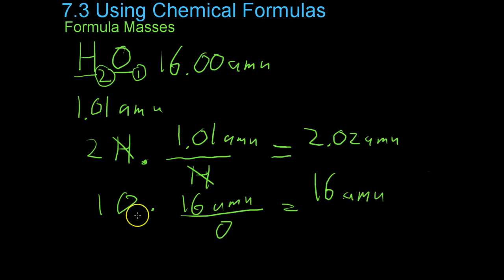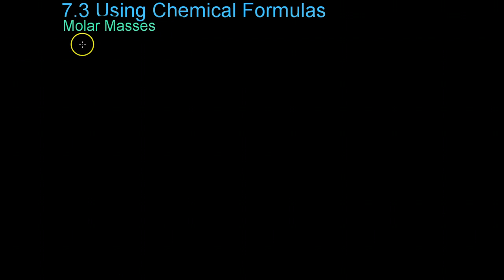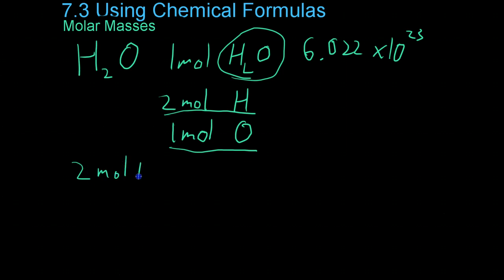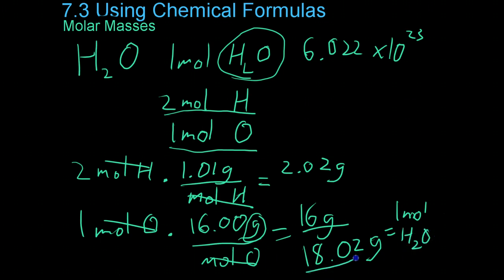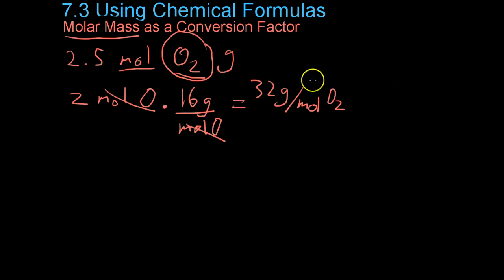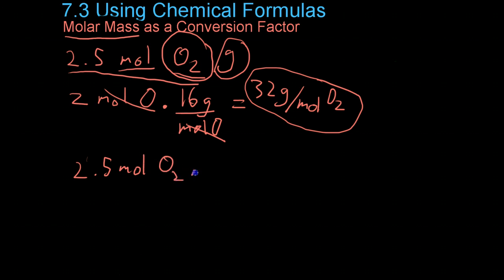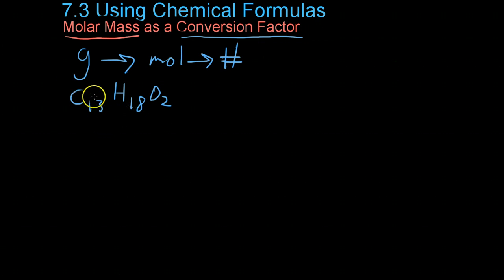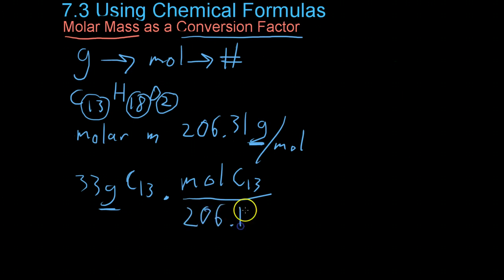7.3 Using Chemical Formulas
7.3 gives examples for the calculation of formula mass, molar mass and percentage composition.